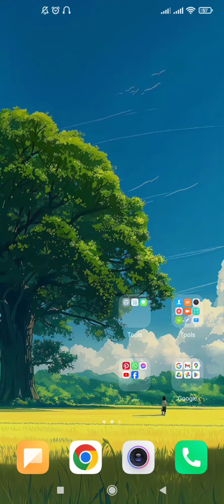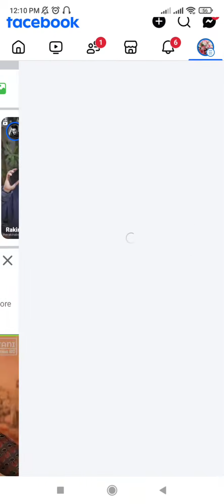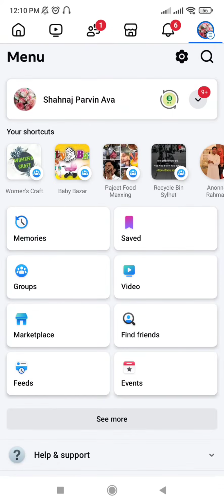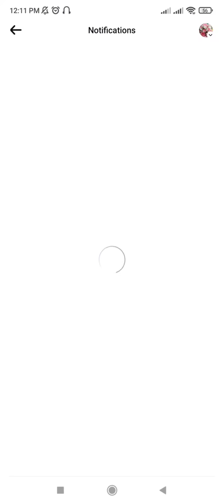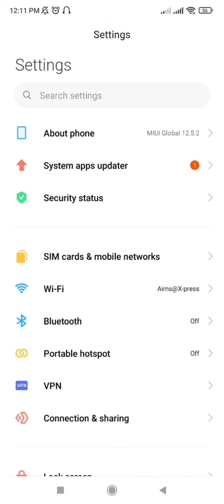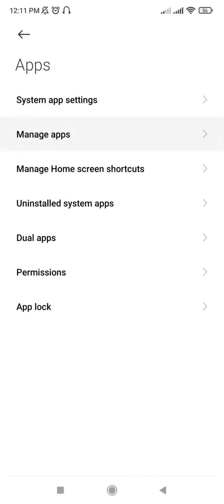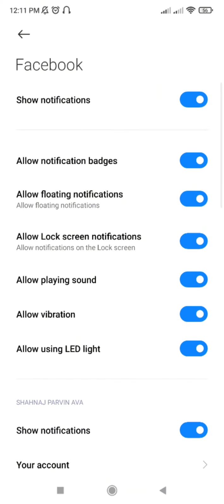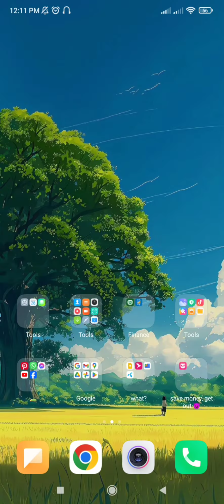How To Fix Facebook Notifications Not Working On Android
Hello, in this video you'll find out how to fix facebook notifications not working on android.